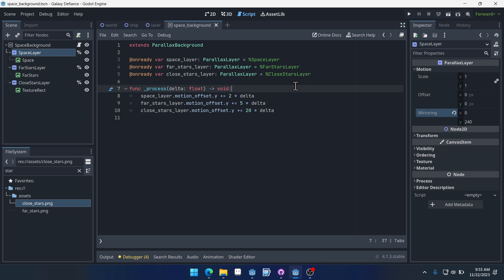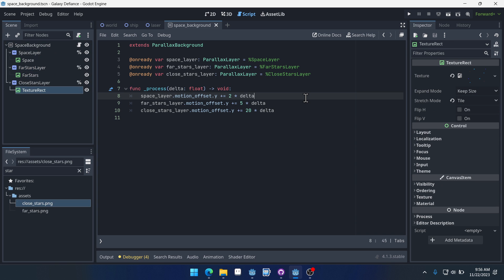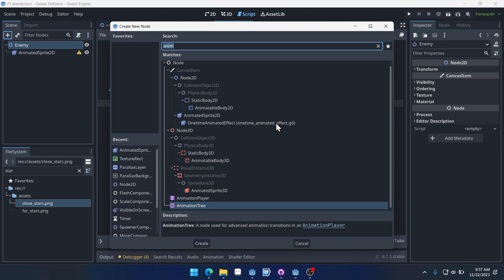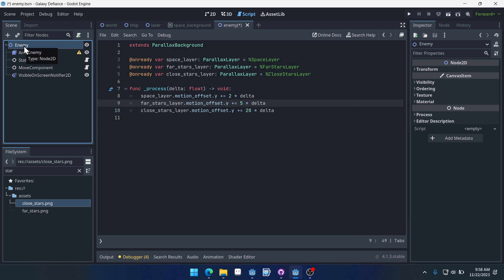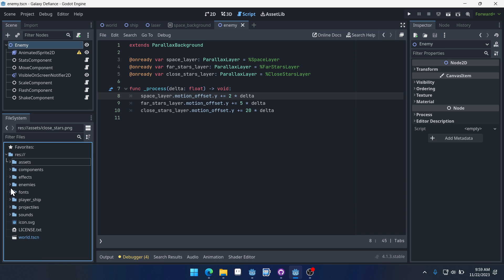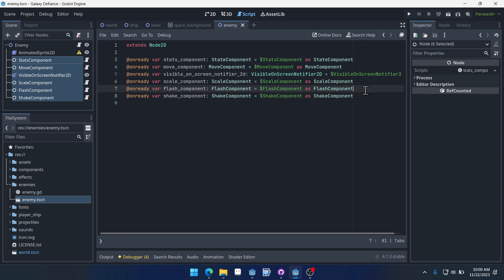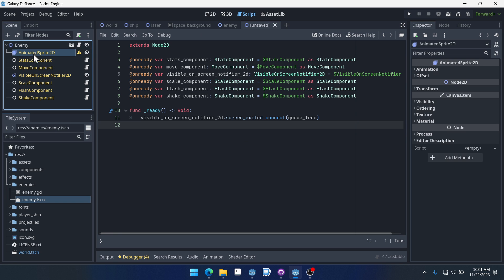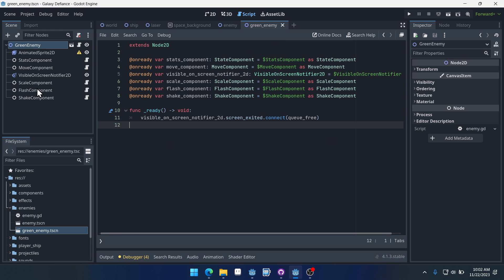Godot 4 Tutorial - Space Shooter Using Components - P5 Enemy Template